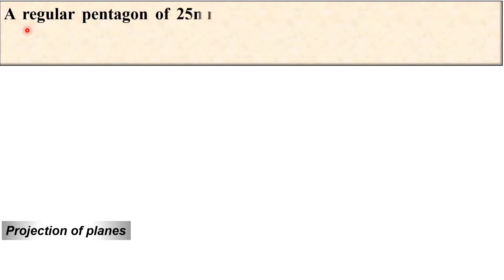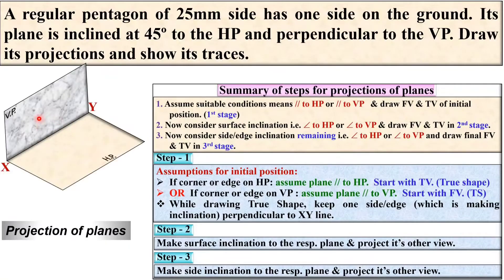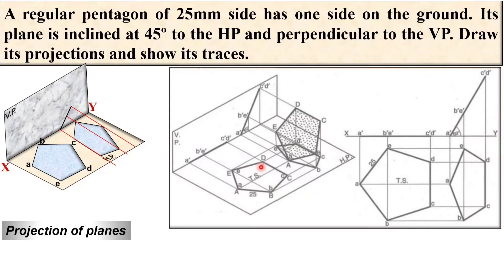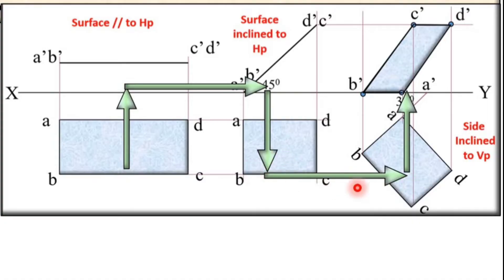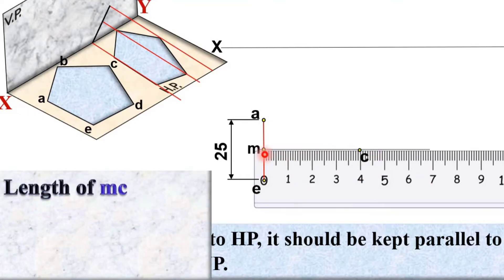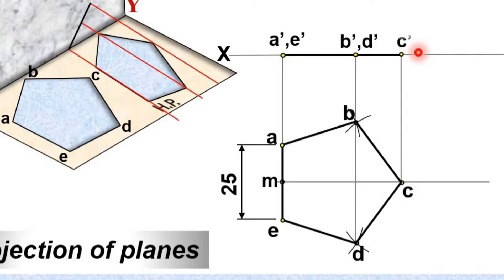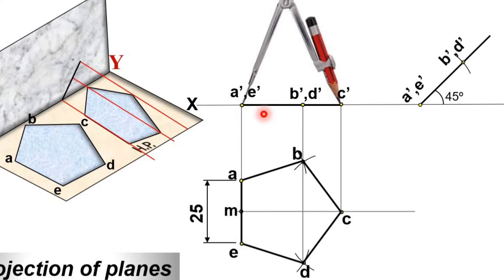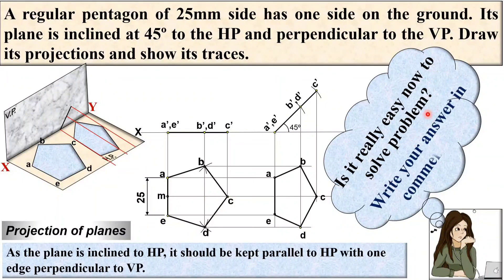3 - Projection of Plane (Basics, Drawing Process & Solved Example) Explained in Engineering Drawing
Projection of Plane is covered by the following points in this video:
0. Projection
1. Projection of Plane
2. Projection of Plane Solved Problem
3. Projection of Plane with Animation
4. Projection of Plane in Engineering Drawing
5. Basics of Projection of Plane
6. Drawing of Projection of Plane
7. Procedure of Projection of Plane
8. Stages of Projection of Plane

Projection of Plane is explained with the following timestamp:
0:00 – Engineering Drawing lecture series
0:18 – Description of Problem
0:43 – Steps for Projection of Plane
2:10 – 3D Figure of Given Plane with Respect to HP and VP
4:25 – Stage-1
4:43 – How to Draw Pentagon?
7:01 – Stage-2